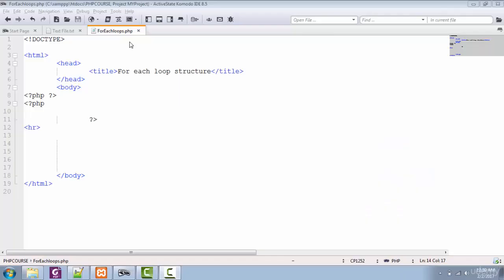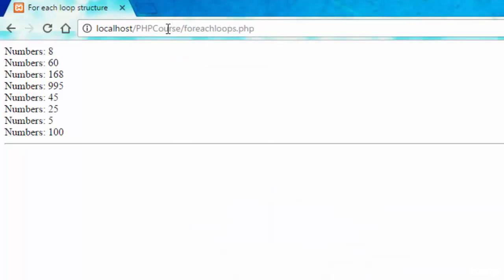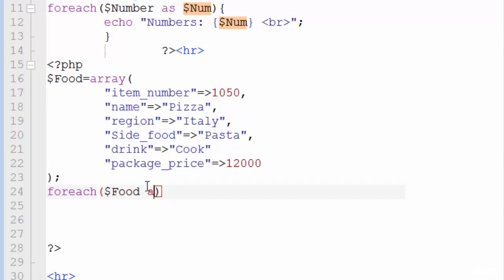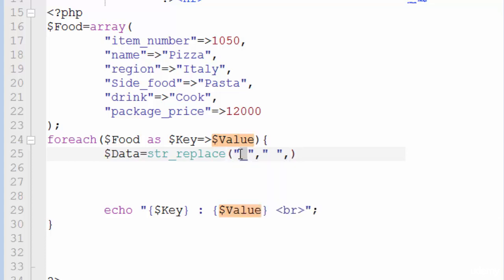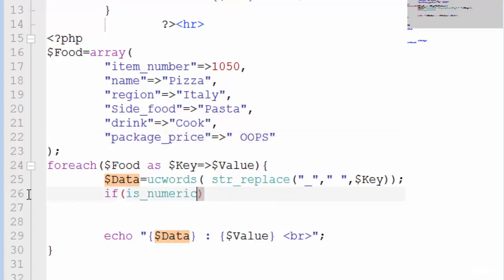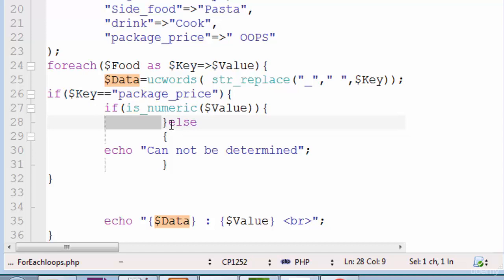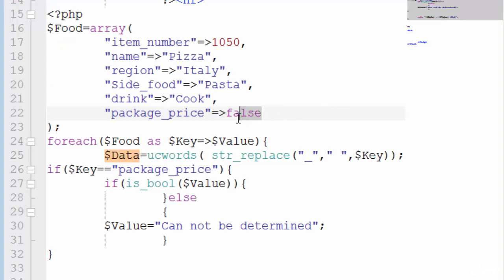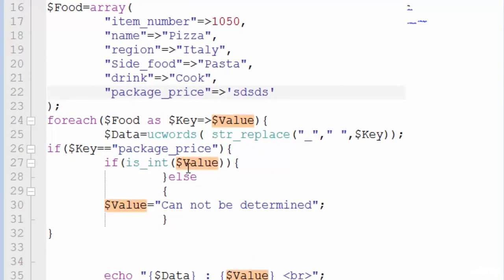Building Blocks of PHP Continue,For-each Loops,lesson#18 Learn Your Self XP#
Lets in my channel  '' LEARN YOUR SELF'' every subjects of education of all classes like English, Mathematics, Science Subjects and economics education etc. you need not worry about in these subjects. Every subject is explained in simple method.Building Blocks of PHP Continue,For-each Loops